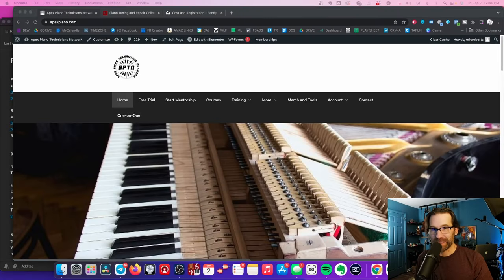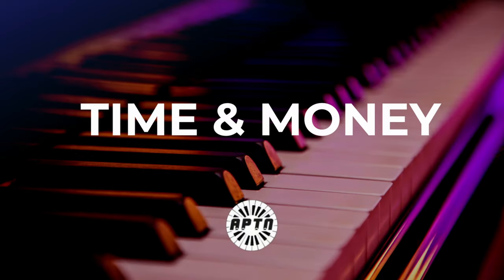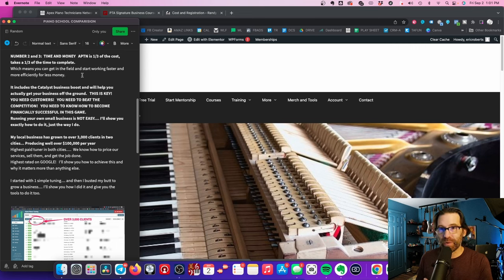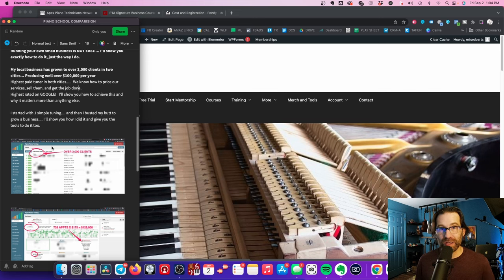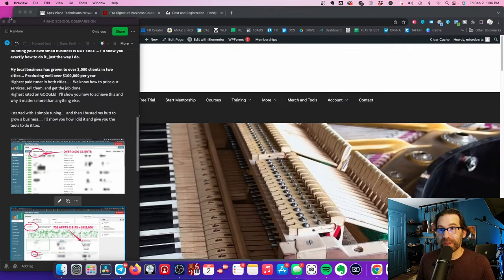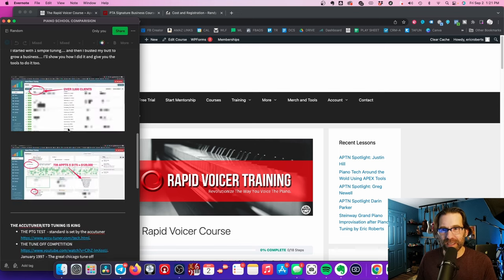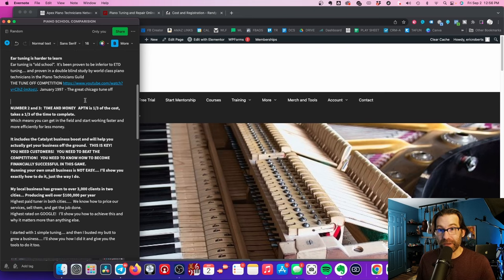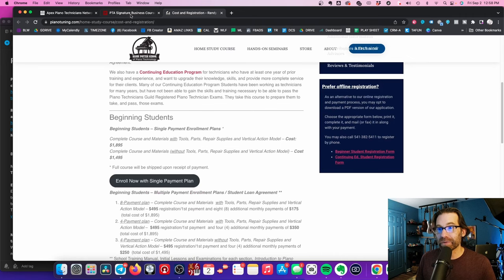Three Piano Tuning Schools Compared | #1 Best Value Apex Piano